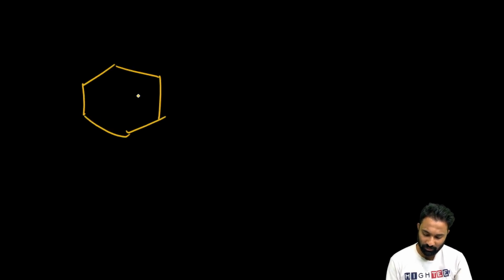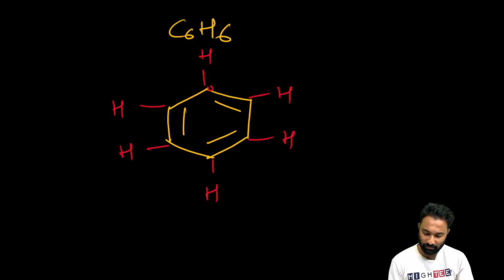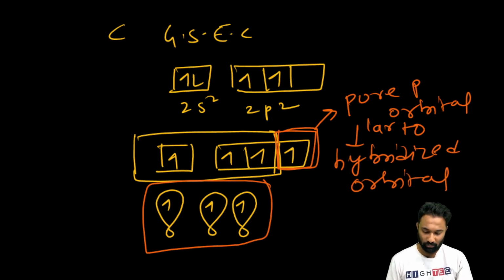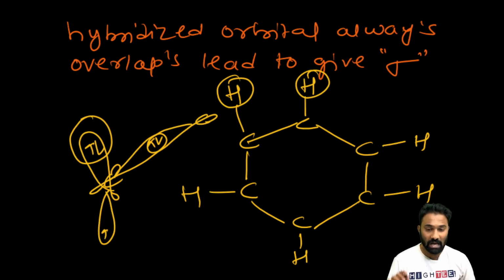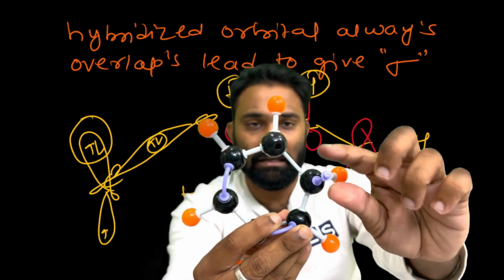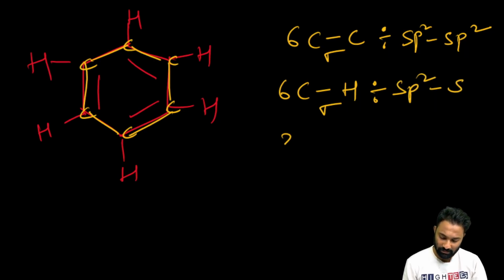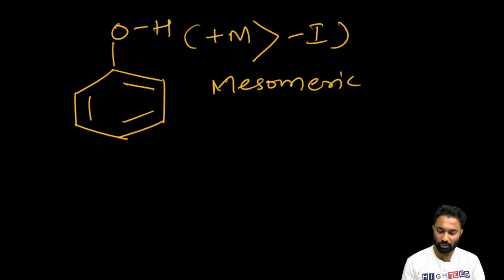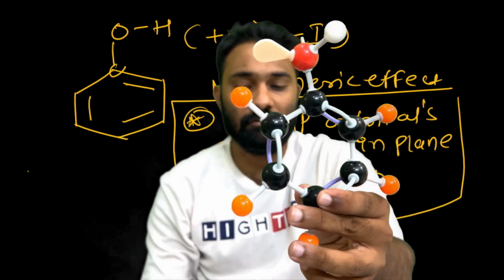Top Chemist EXPOSES Phenol's Hidden +M Effect Secrets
In this eye-opening video, a renowned chemist delves into the fascinating world of phenol, uncovering the hidden secrets behind the +M effect. As an expert in organic chemistry, our chemist shares valuable insights into the properties and behavior of phenolic compounds, revealing the intricacies of molecular chemistry. From the principles of phenol study to practical chemistry tips, this video is a must-watch for anyone seeking a deeper understanding of this complex and fascinating field. With a focus on the +M effect, our chemist exposes the lesser-known aspects of phenol, providing viewers with a comprehensive understanding of this crucial concept. Whether you're a student of chemistry or simply curious about the intricacies of molecular interactions, this video is sure to enlighten and inform.